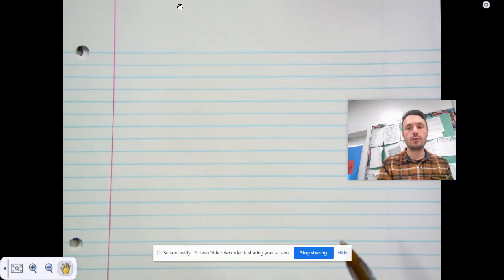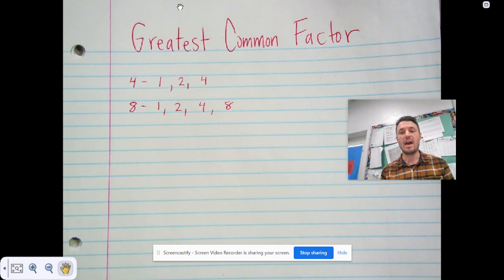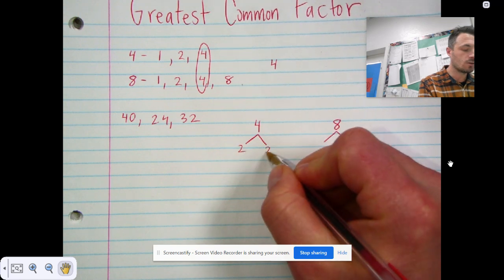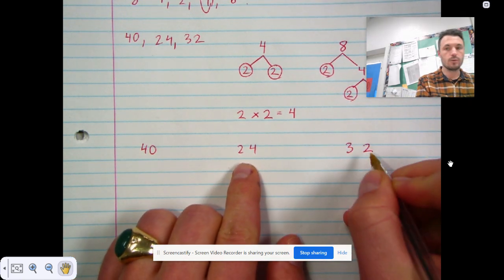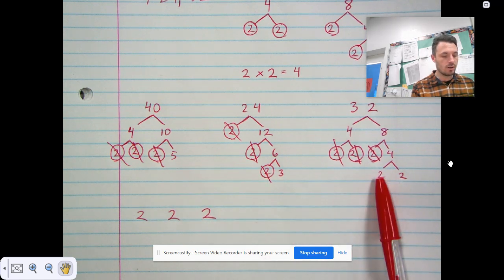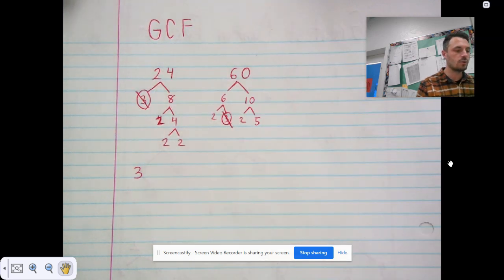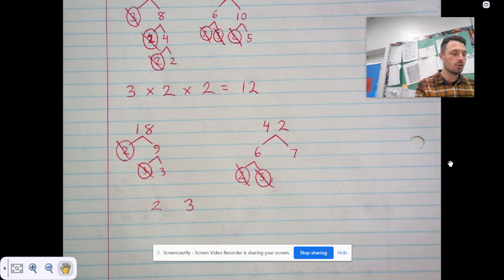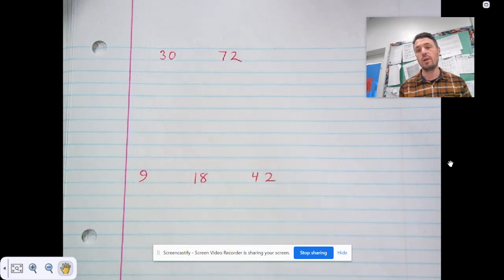Greatest Common Factor